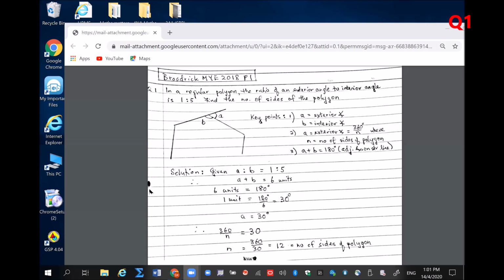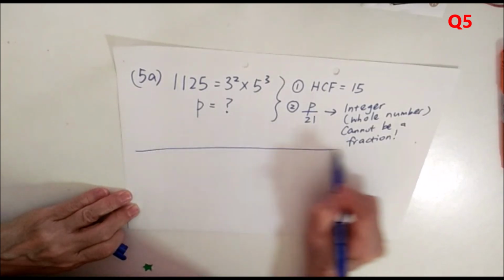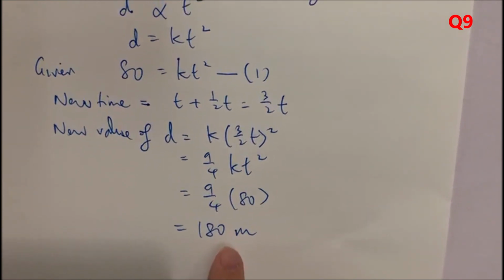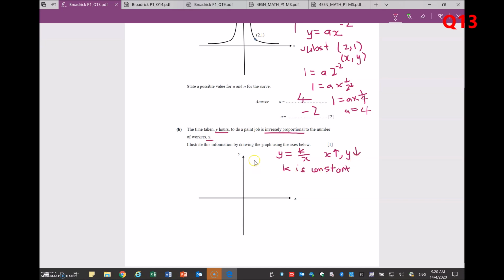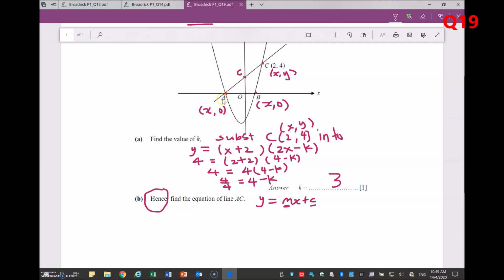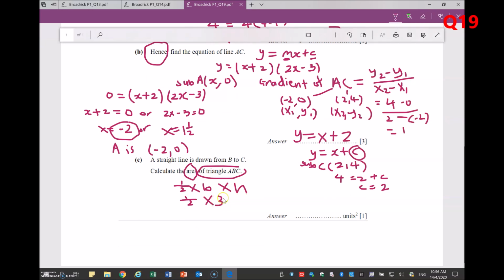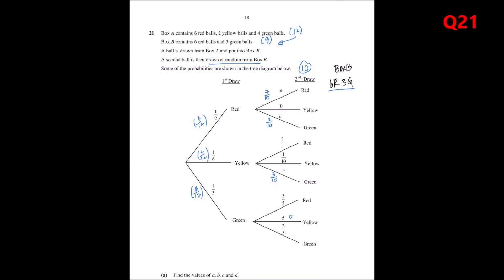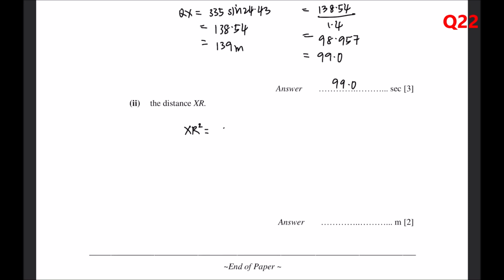2018 MYE Paper 1 (Full Explanation)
2018 MYE Paper 1.
We explain the questions that you want us to go through!

Copy and paste the links below into a new browser to zoom in to specific questions.